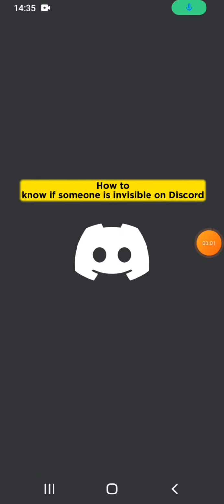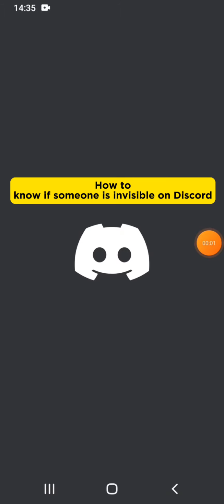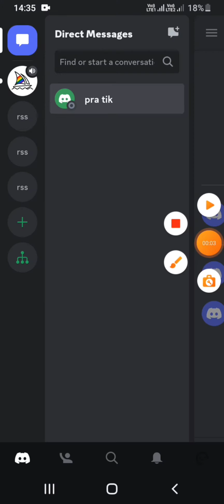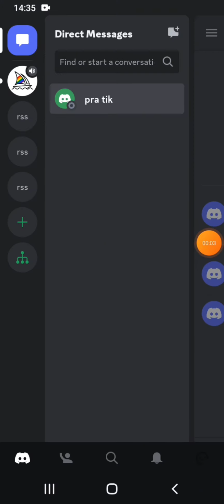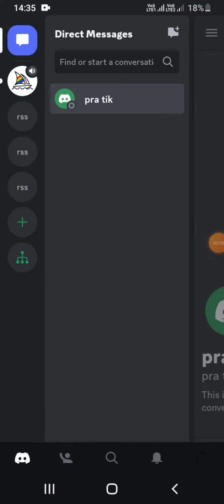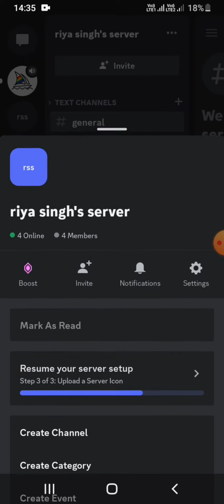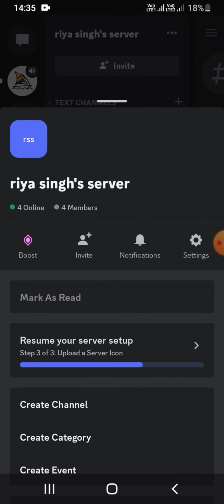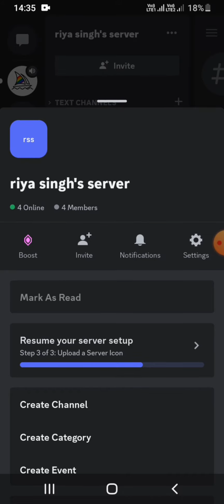How to Know if Someone in Invisible on Discord (2023)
Learn How to Know if someone in invisible on discord.
Curious about how to tell if someone is using the 'Invisible' status on Discord? In this quick and easy tutorial, we'll show you the steps to identify invisible users on Discord. Keep your server activity in check and stay informed!